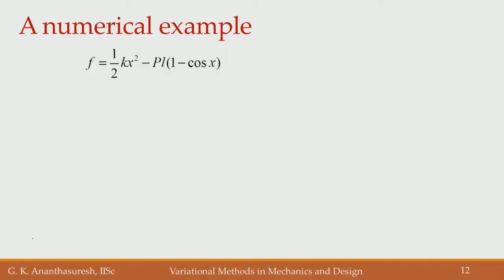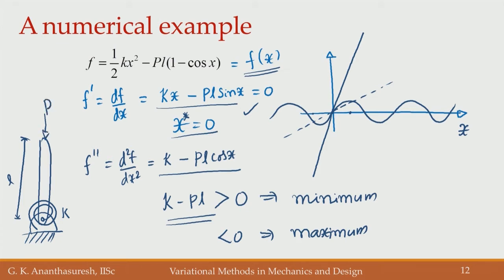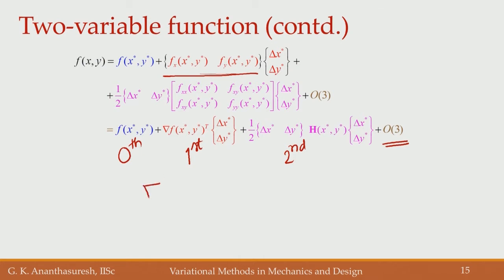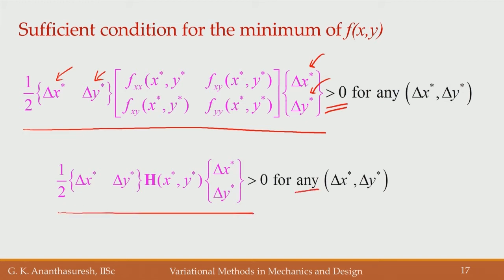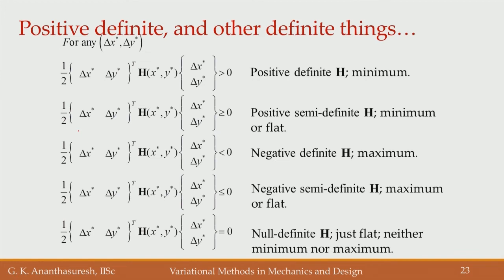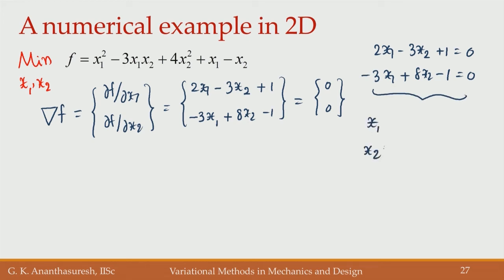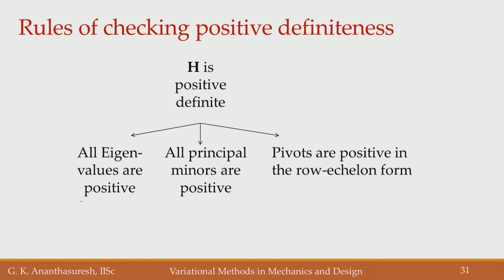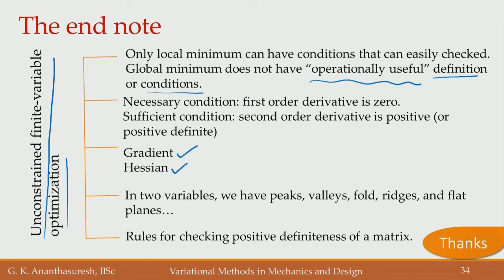Lec8 Part II Unconstrained minimization in one and many variables